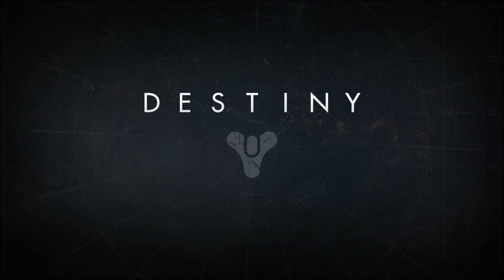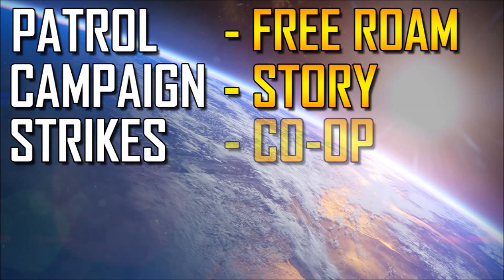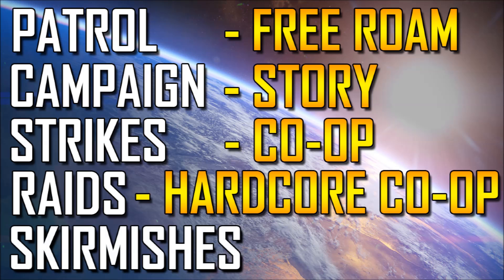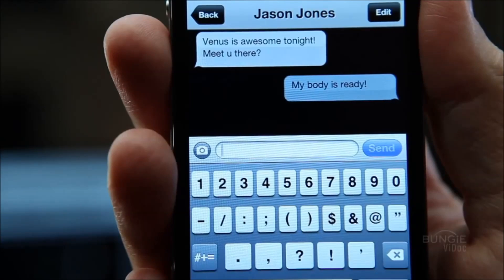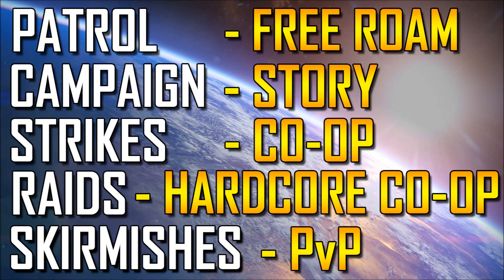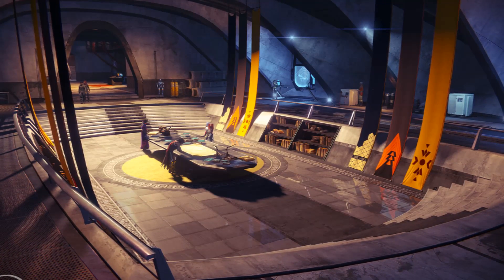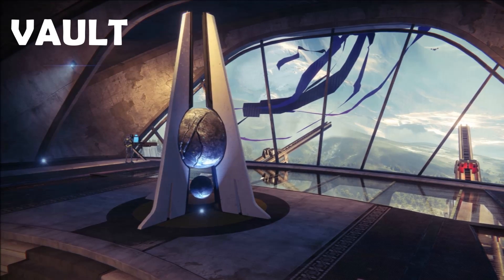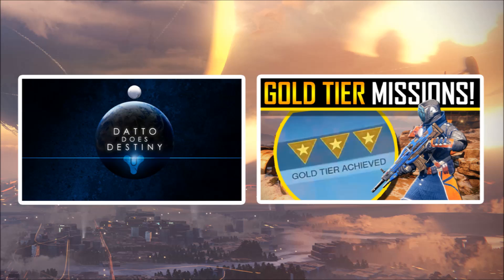Destiny News - All Game Modes Revealed!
This video breaks down every single known game mode in Destiny! Plus heaps more info on the Vault, Mentors, The Tower, Factions, The Director, Pre-Order Bonuses, Beta, E3 2014, Gameplay and more! What are ya waiting for? Get stuck in!

→ Want Star Wars Battlefront news?